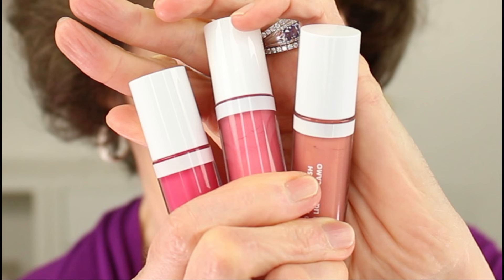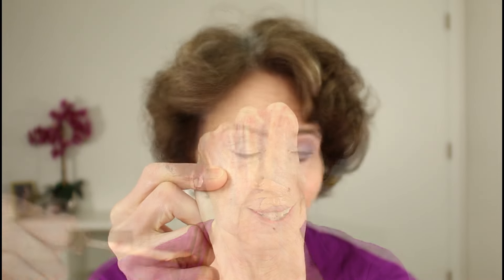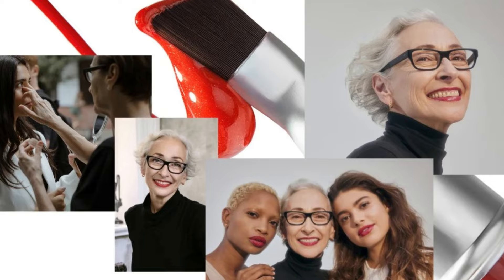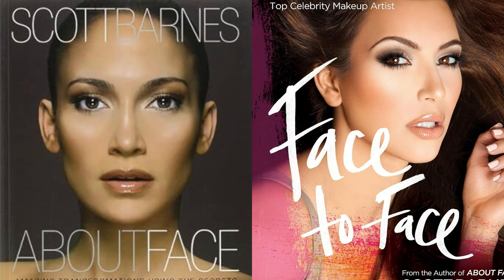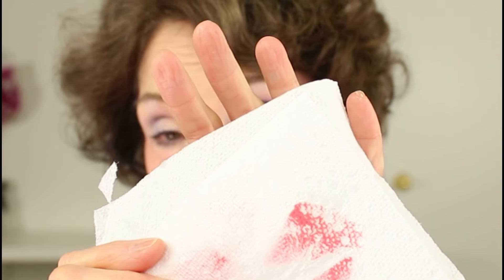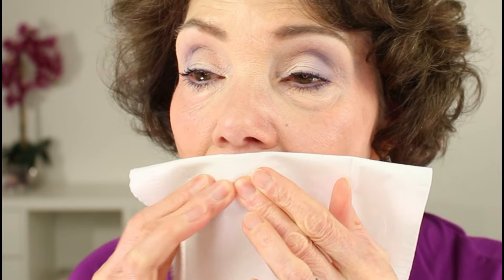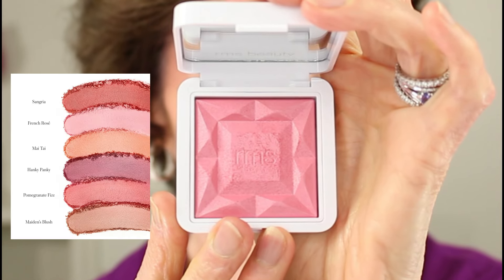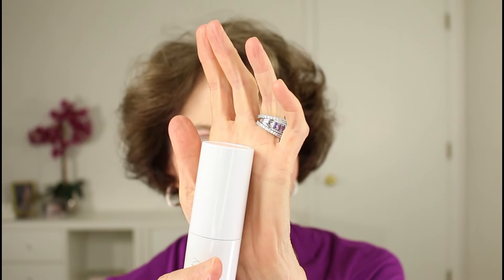6 Genius Celebrity Makeup Artist Hacks (Perfect for Over 50)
Try these 6 great celebrity makeup artist hacks to look your best.  They're perfect for those of us over 50.

You can get cash back on online purchases with thousands of different retailers.

*Sweed
    Eyelash Growth Serum  go.shopmy.us/p-5819764
    Cloud Mascara go.shopmy.us/p-5819804
    Lash Lift Mascara  go.shopmy.us/p-5819812

*Eye Embrace (products for women with silver, grey and white hair)

What I’m Wearing:
*Timeless C+E+Ferulic Acid
*Timeless Coenzyme Q10
*Timeless Matrixyl Synthe 6
*Shani Darden Oil Free Moisturizer
*Makeup by Mario Eye Primer
*Laura Mercier Translucent Loose Powder
*Maybelline Express Sculpt Brow Gel
*ABH Brow Powder Duo “Medium Brown”
*NYX Ultimate Jean Baby Eyeshadow Palette
*Kosas Foundation
*Natasha Denona Concealer
     *Sweed Cloud Mascara  go.shopmy.us/p-5819804
*Makeup by Mario Serum Contour
*Elf Liquid Blush "Pinky Promise"
*RMS Burriti Bronzer
*L'Oreal Age Perfect Lip Liner
*Lawless Lipstick “Daisy Girl”
    *Huda Beauty Lipstick (Disc)
Mentioned:
*RMS Cream Blush "Demure"
*RMS Hydra Powder Blush
*RMS Primer
*RMS Luminizer
*RMS Glow Quad
*RMS Signature Set

Brushes:
*Sephora 56 Pro Brush
*Sigma E25

Brands That Are Not Cruelty Free
   Nars
   Laura Mercier
   L'Oreal
   Clinique
   Estee Lauder
   Benefit
   Origins
   Lancome,
   Bobbi Brown
   Elizabeth Arden
   Makeup Forever
   MAC
   Maybelline
   LaMer

Let’s connect!

I hope you’ll enjoy this helpful mini-guide:
    "The Top Four Research-Proven Makeup Techniques That Help Us Look Our Best NOW.”